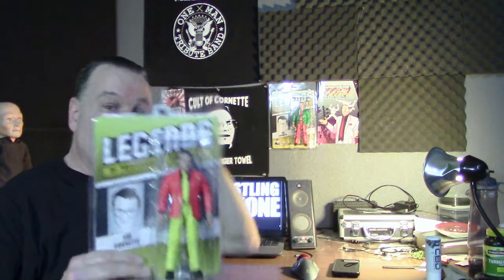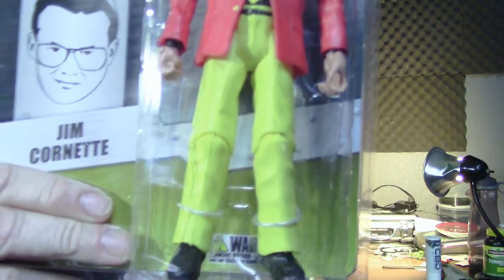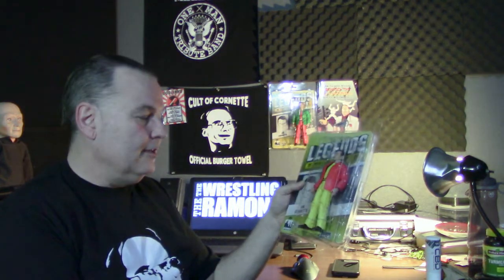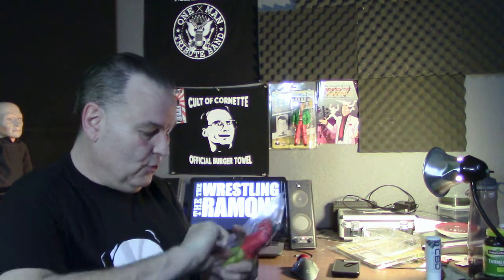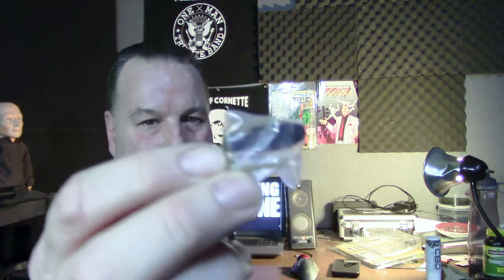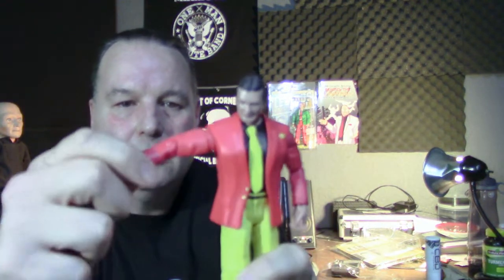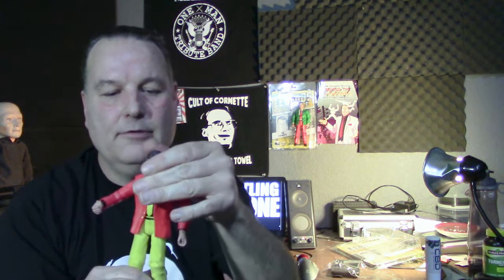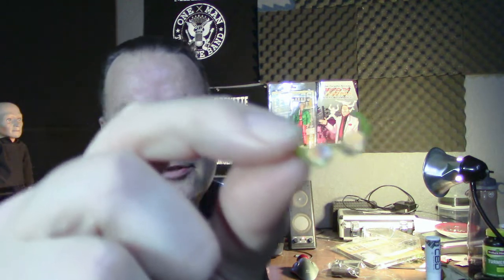Jim Cornette action figure unboxing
Rocky The Ramone opens up his new Jim Cornette action figure and talks about his future plans with "Lil' Corny"
Please support the Ramone: